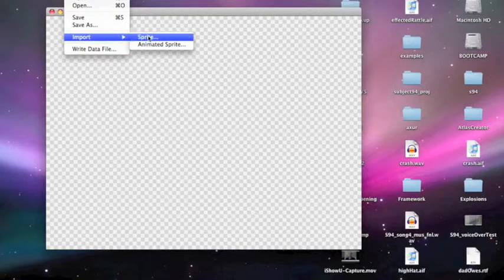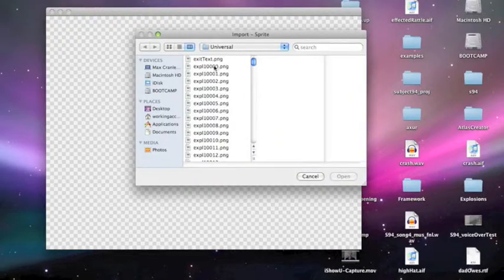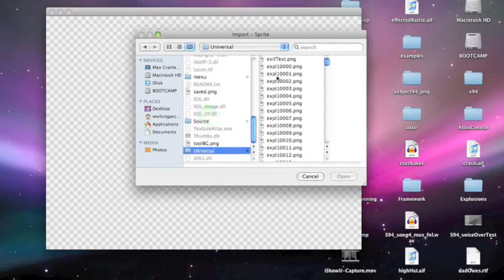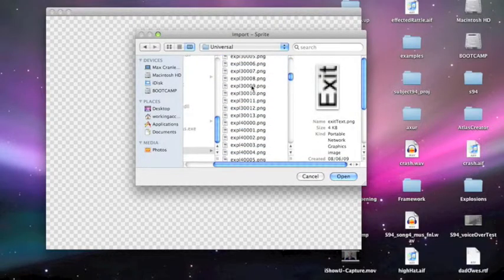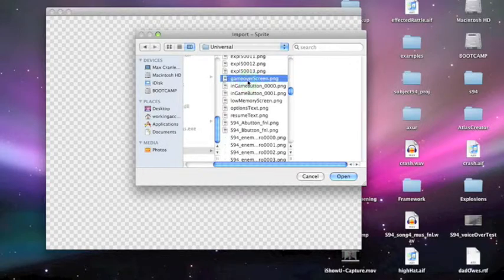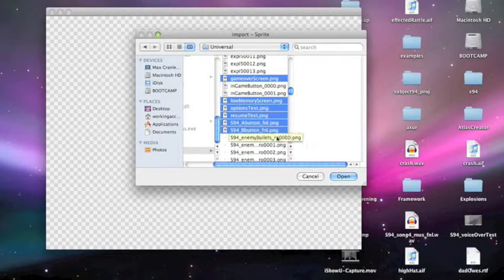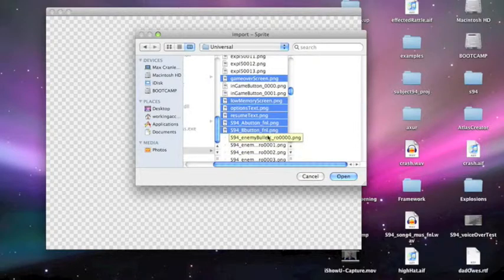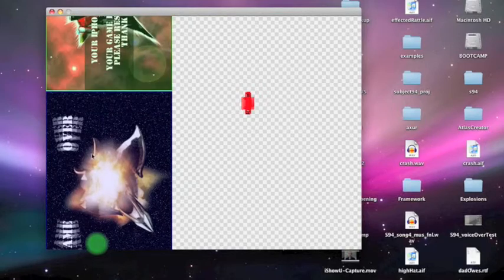S94 webBlog3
A video from my web blog at max.p2games.ca in which i am documenting the development of our upcoming iPhone game Subject 94.  More specifically, a description of our Atlas creation tool created to work with our P2 game engine, and the best way to create art assets for an iPhone application.  Our engine, and the tools which go with it, will be available for purchase soon.